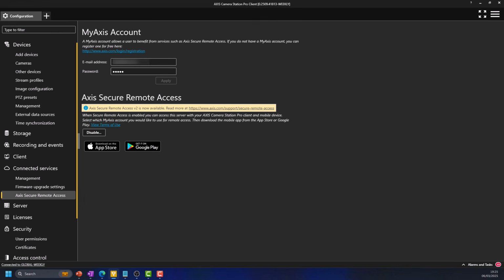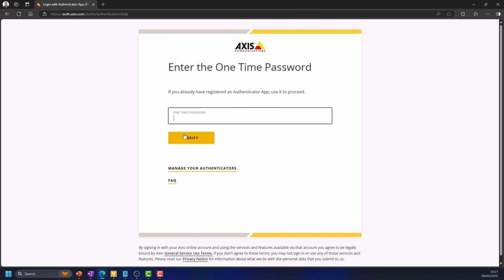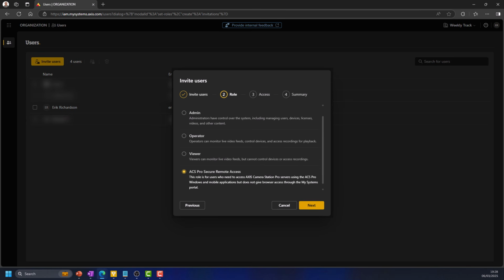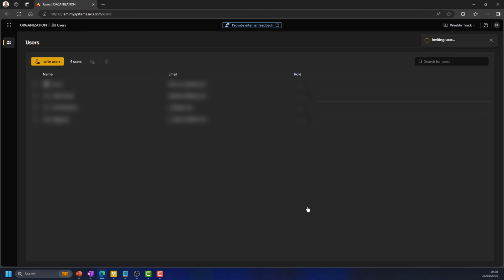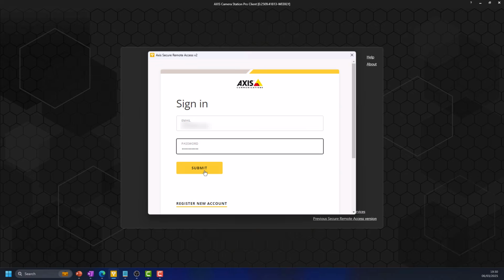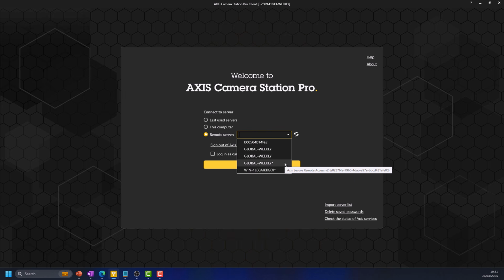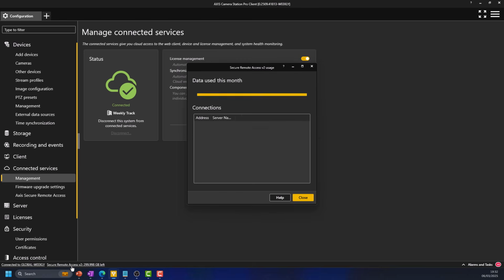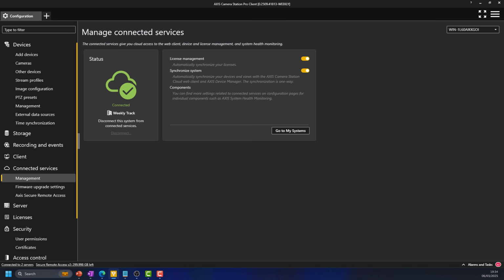AXIS Camera Station Pro and AXIS Secure Remote Access v2 – What’s new & How to upgrade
For information about End of life and support please review the following

This video covers the new and improved AXIS Secure Remote Access for AXIS Camera Station Pro. It explains what AXIS Secure Remote Access v2 is, how it works, and the new features that have been introduced. It also provides information on upgrading from Secure Remote Access v1 before it is discontinued in September 2025, along with a step-by-step guide on how to enable and use Secure Remote Access v2. For users of ACS 5, the video outlines important considerations and why upgrading to ACS Pro is recommended. AXIS Secure Remote Access v2 simplifies remote connectivity, allowing secure access to surveillance systems without complex network configurations or port forwarding.